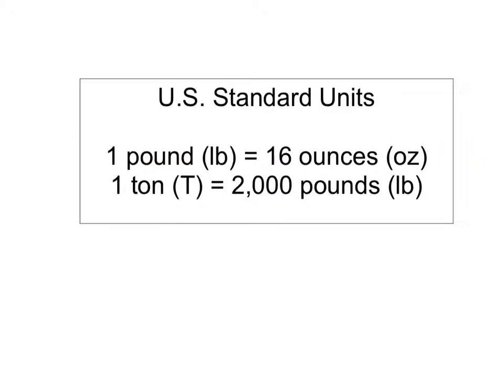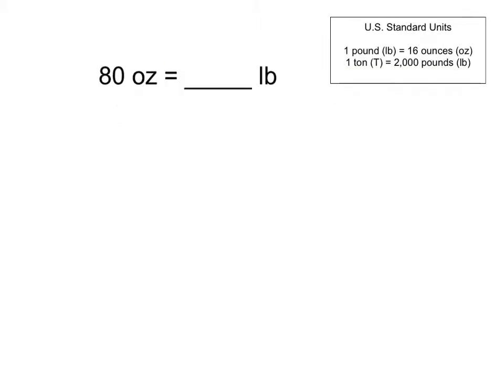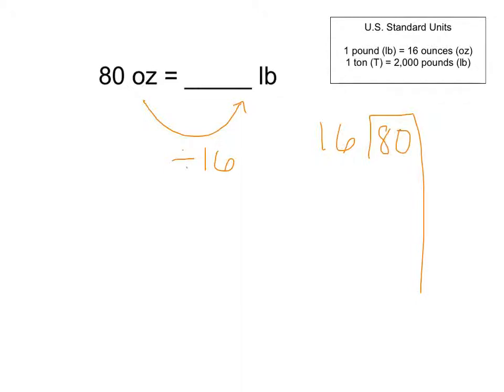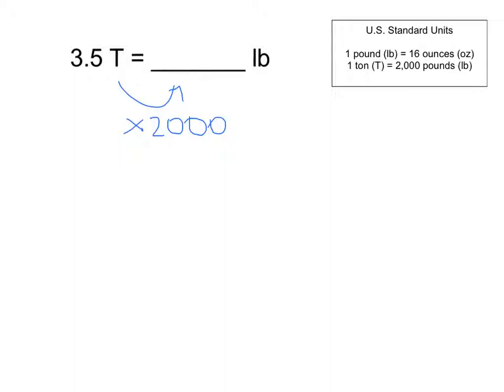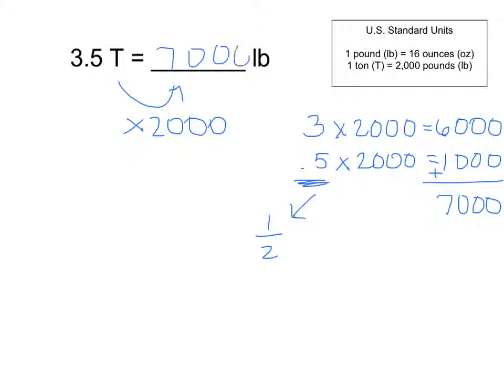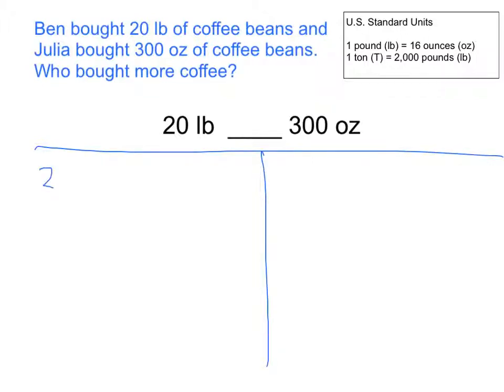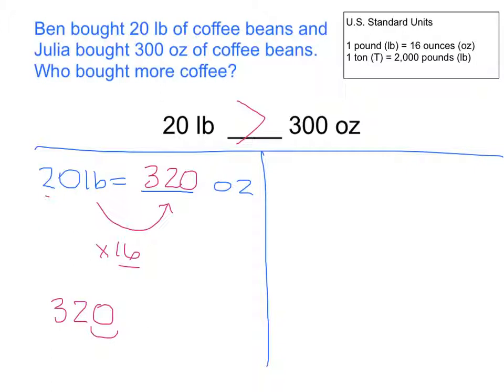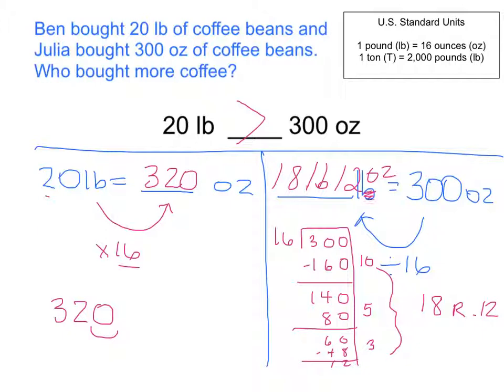Converting Weights US Standard Units